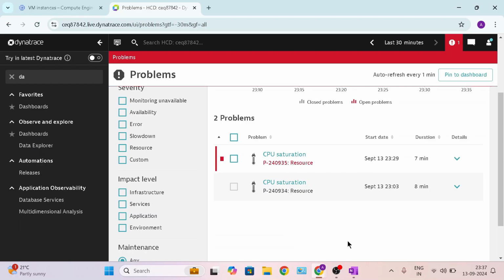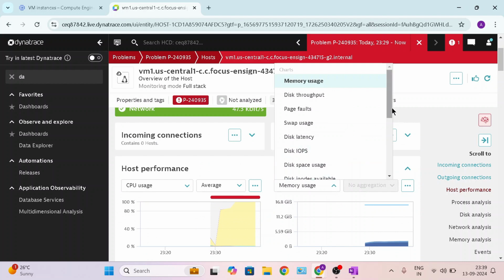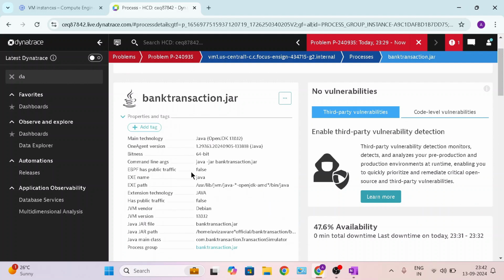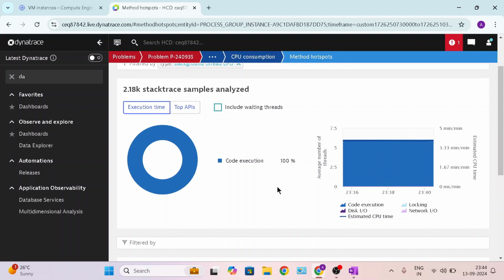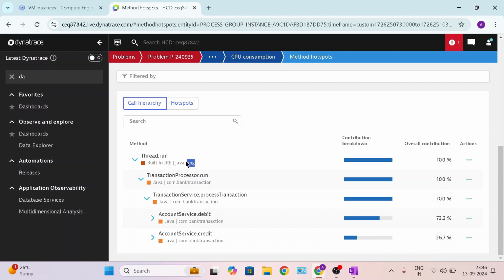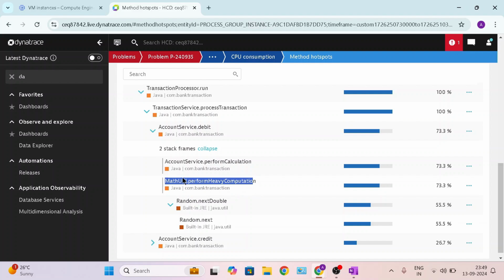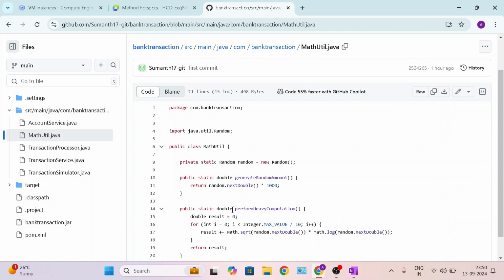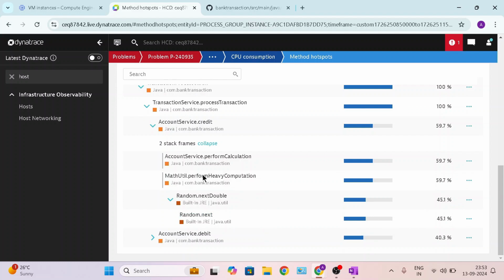Master High CPU Usage Analysis with Dynatrace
Are high CPU usage issues slowing down your application performance? Learn how to effectively analyze and troubleshoot high CPU usage problems using Dynatrace.

In this video, we’ll cover:

Key metrics to monitor for CPU performance.
How to identify root causes with Dynatrace.
Tips for optimizing CPU usage and improving system stability.
Whether you’re an SRE, developer, or IT professional, this step-by-step guide will empower you to diagnose and resolve CPU issues faster.